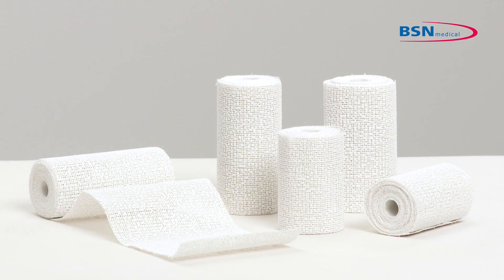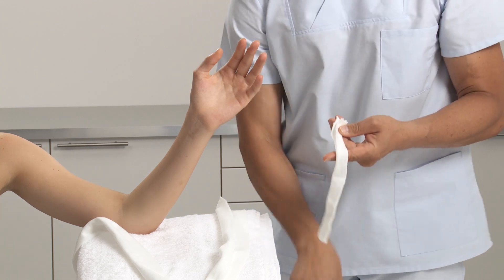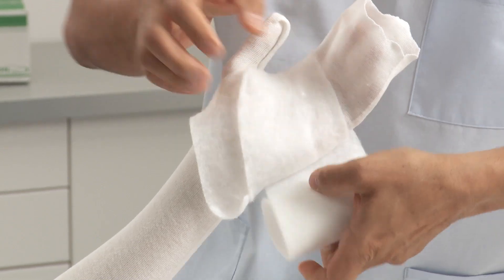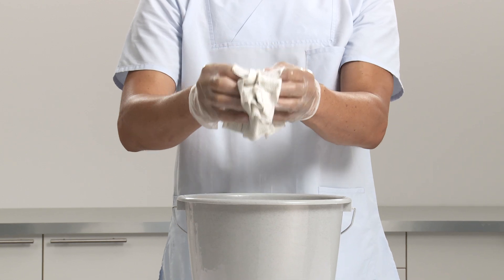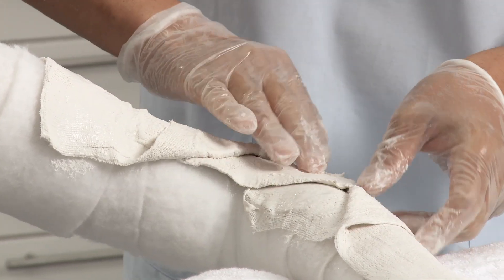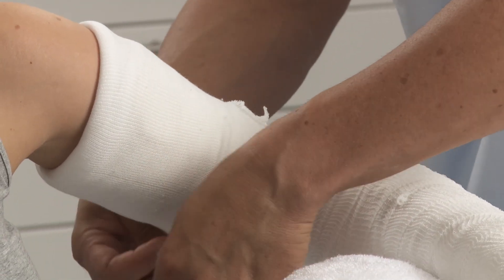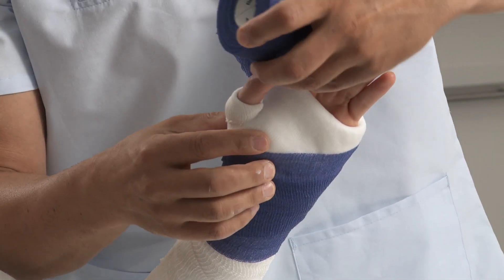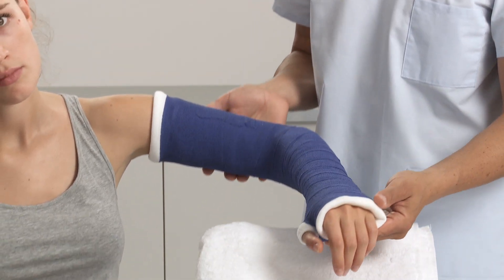Plaster of Paris Elbow Splint Application